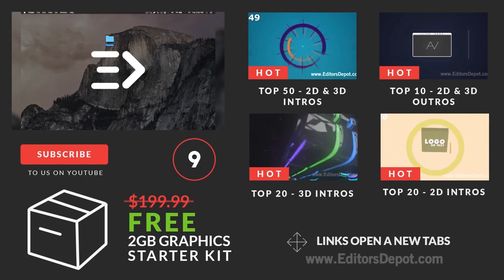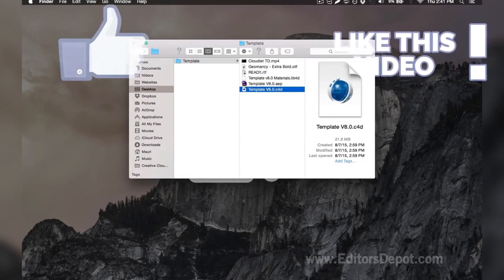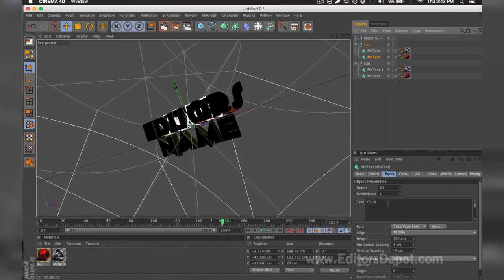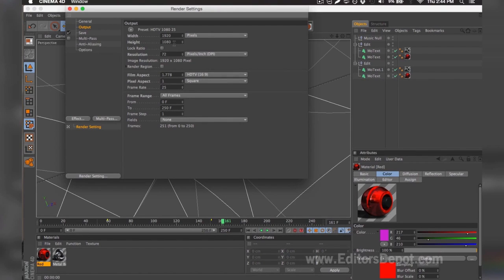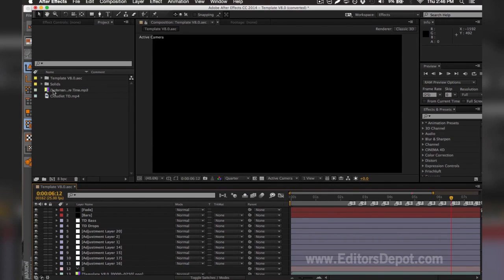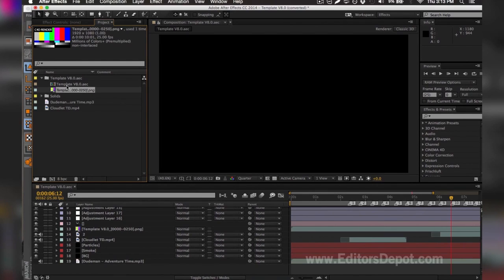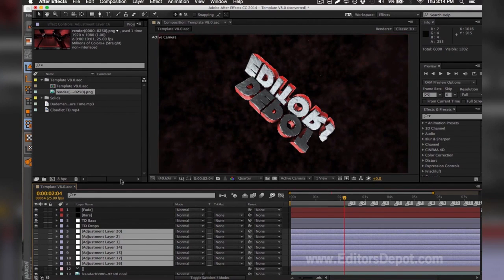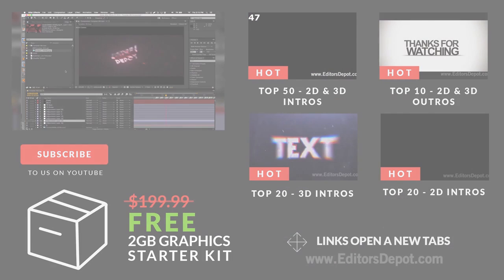Blinking/Clean Intro Template | Cinema 4D & After Effects w/Tutorial - FREE DOWNLOAD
This template features some really cool effects such as screen pumps, very sleek materials and reflections on the text as well as a very cool looking blinking effect in the first few seconds. This template is free for you to download today. Like this template?